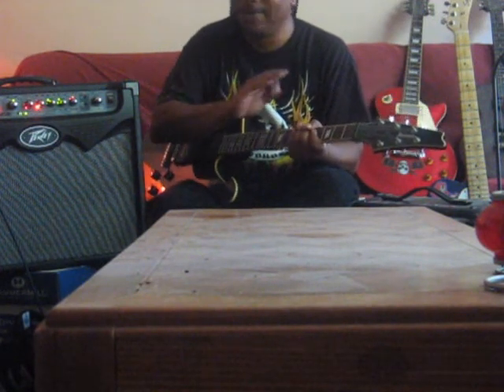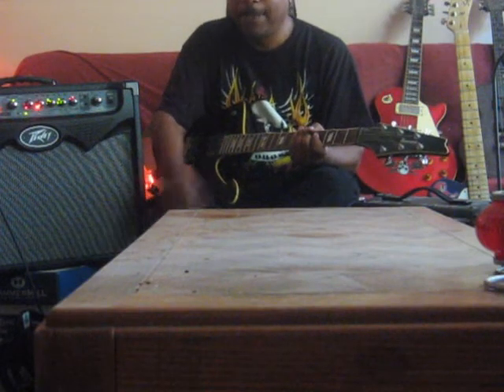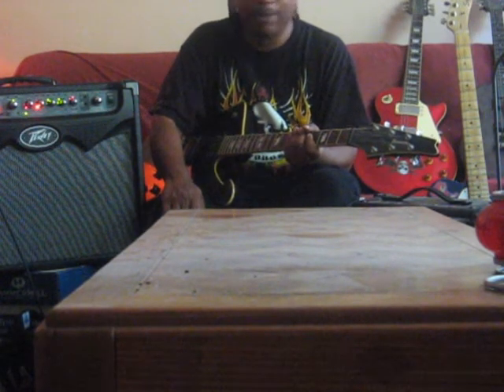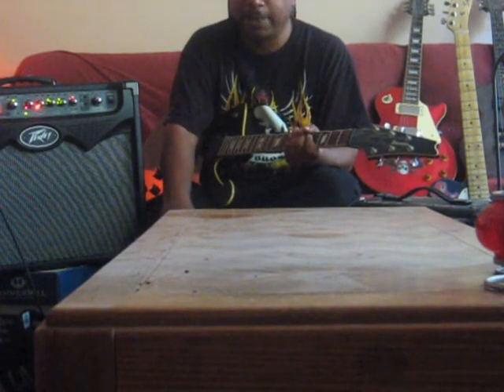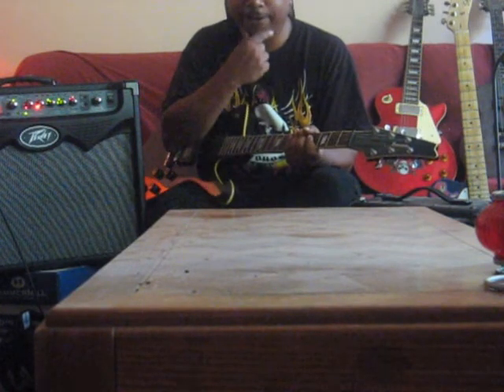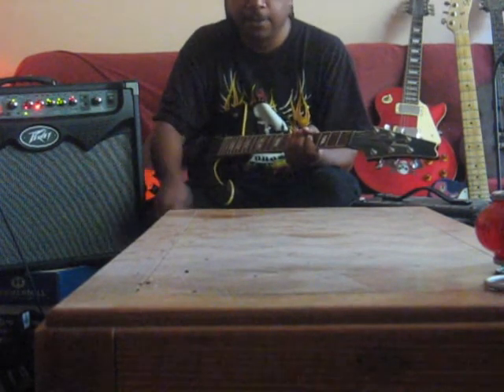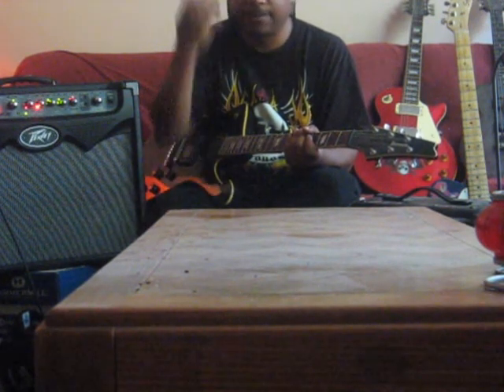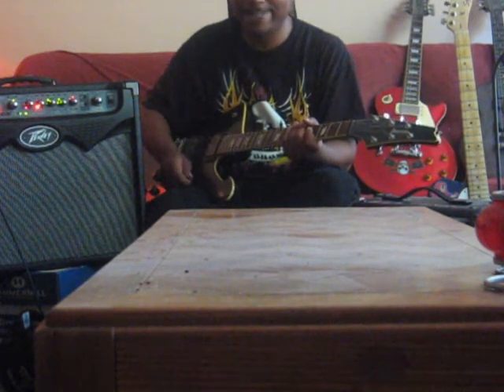K.E.'s 30 yrs of Rock - pt.1 the instructors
SORRY FOR THE MISSING HEAD, LOL. It's been 30 years since I've actually been playing guitar and without these two guys, it would've been a bad trip. So on the next 6 vids I'll be flashing back to good time rock days also w/ classic jams.

james can be seen here on youtube @ james conway project & thrown313